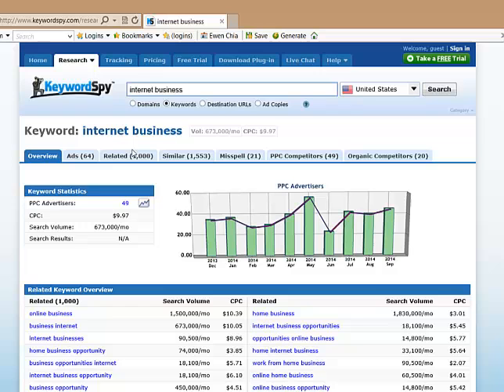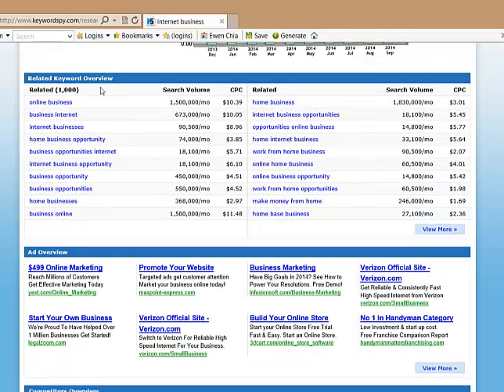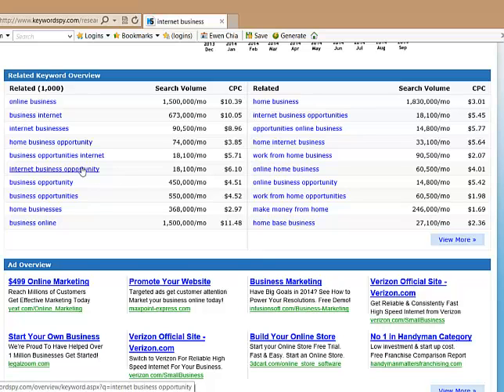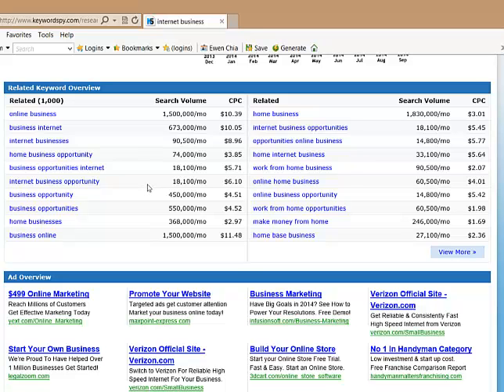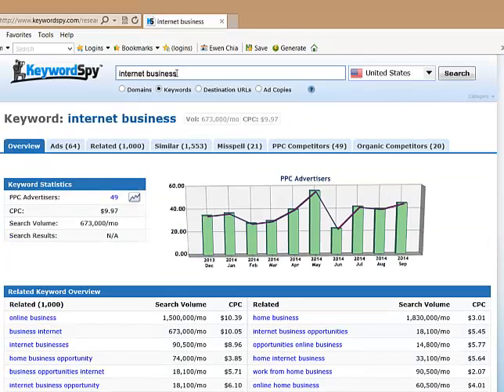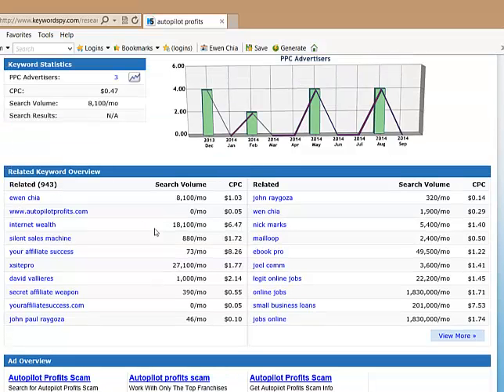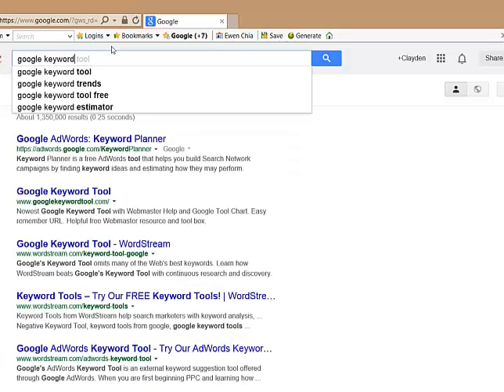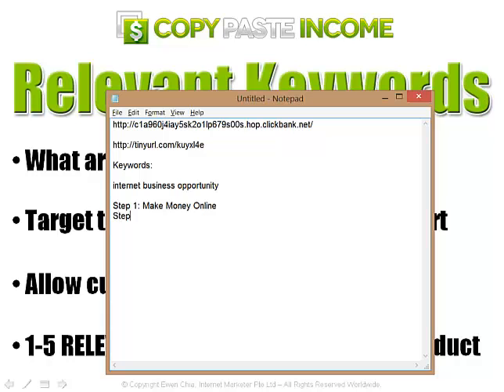【Ewen Chia Internet Marketing Secrets】3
Internet guru Ewen Chia champion revealed the secret of making money online , just simple steps can create wealth for you , to develop Internet business